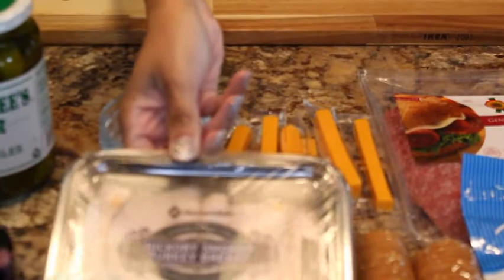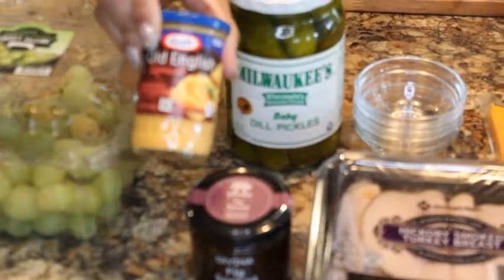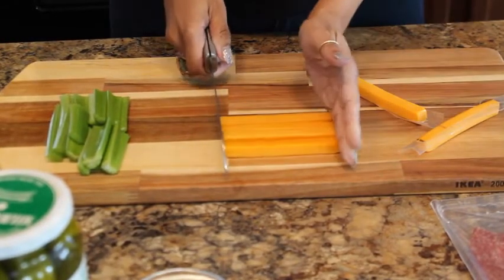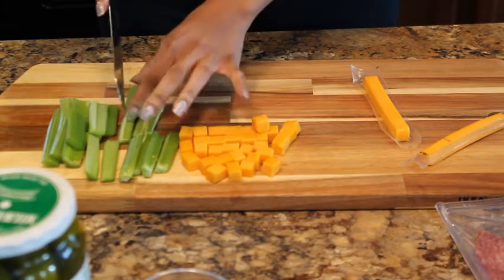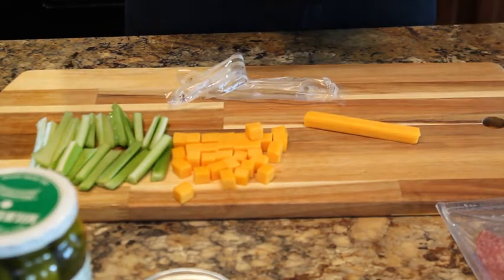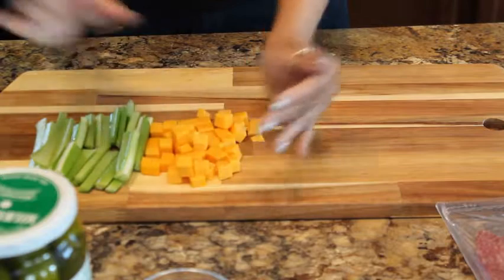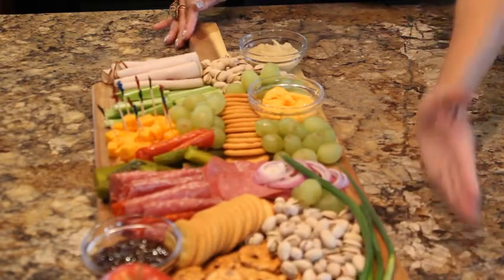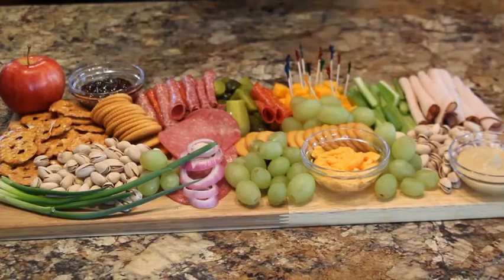Charcuterie Board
Here are some of the things you can put on your cheese board

Grapes
Apples
Pastio Nuts
Pretzels
Cheese Sticks
Crackers
Hard Salami
Turkey Deli Meat
Cheese Spread
Fig Jam
Celery
Mini Dill Pickles
Red Onions
Green/Spring Onions
Hummus